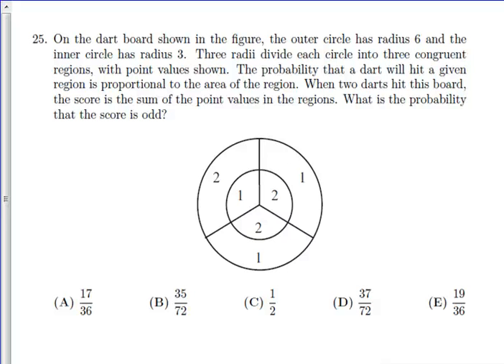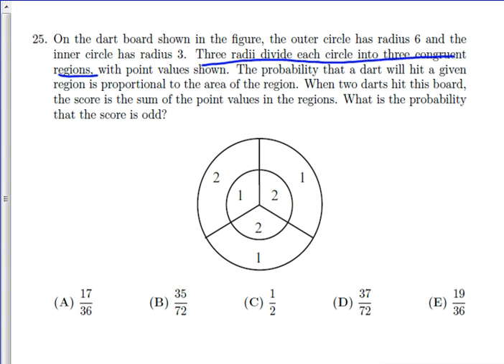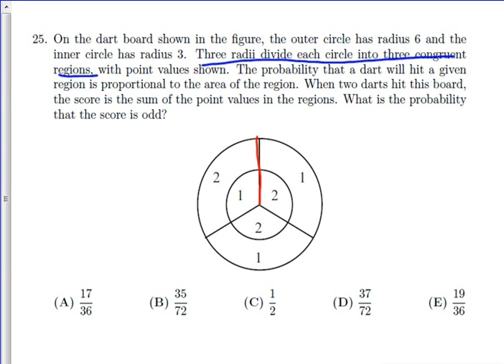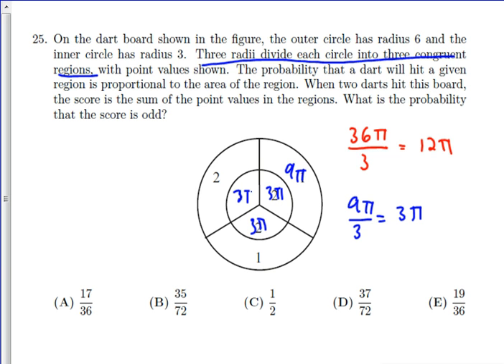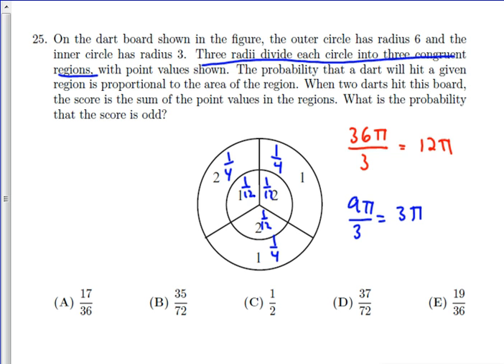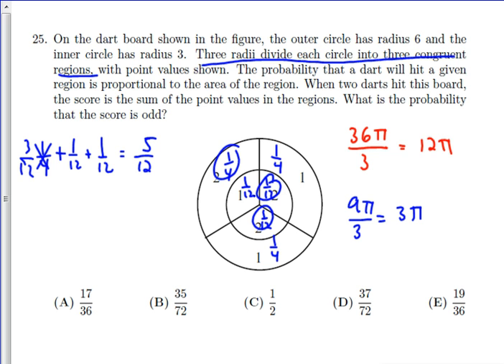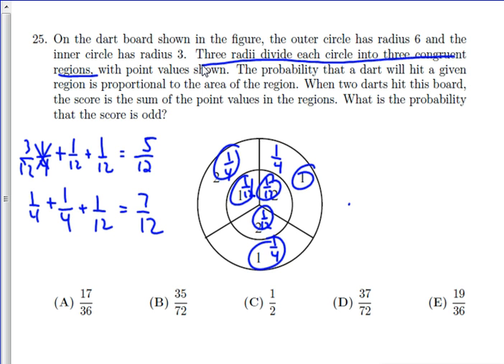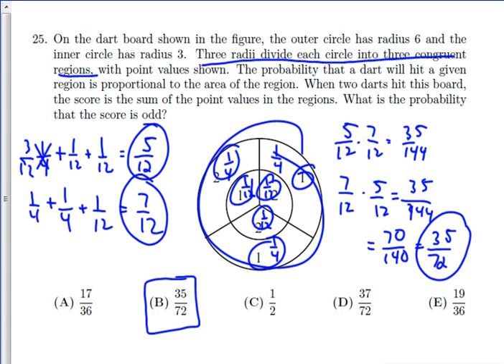2007 AMC 8 #25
This is a solution to #25 on the 2007 AMC 8.  The problem covers geometric probability.